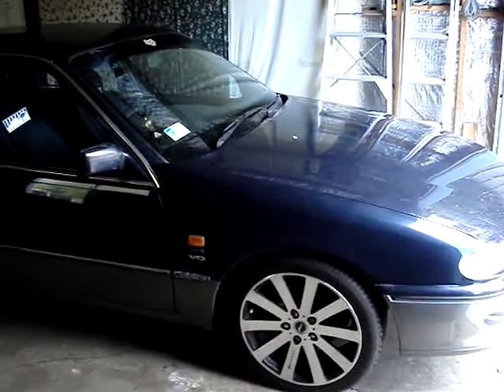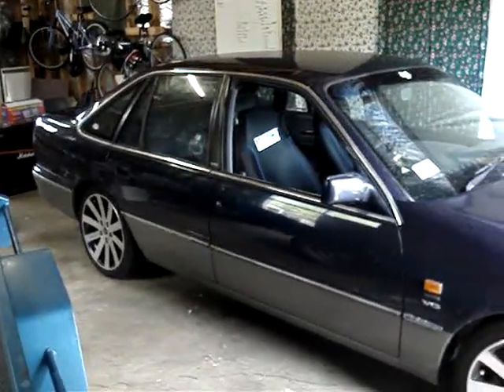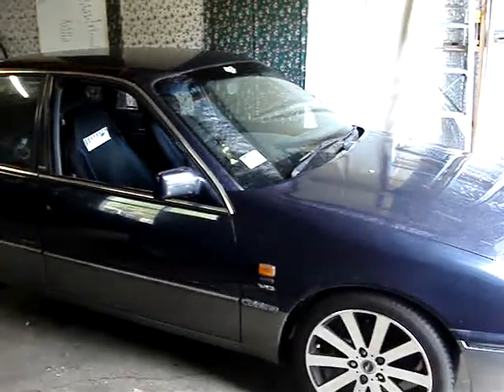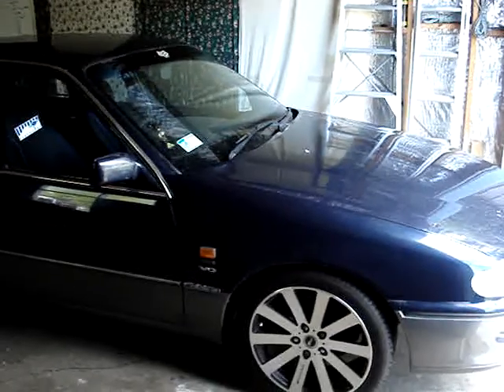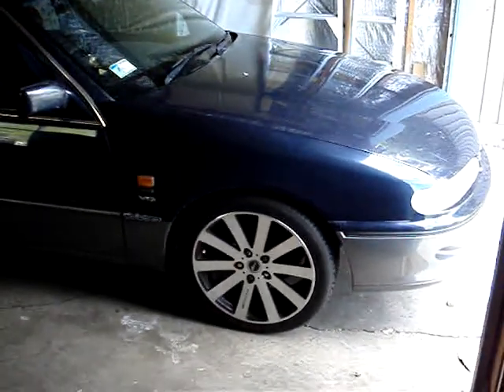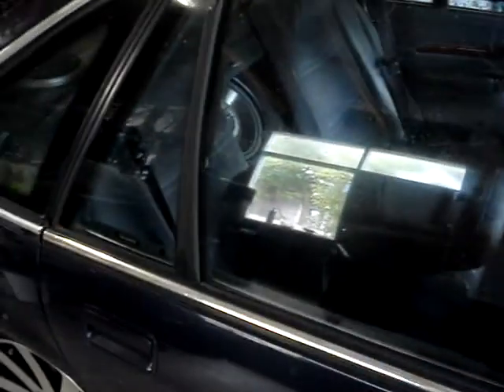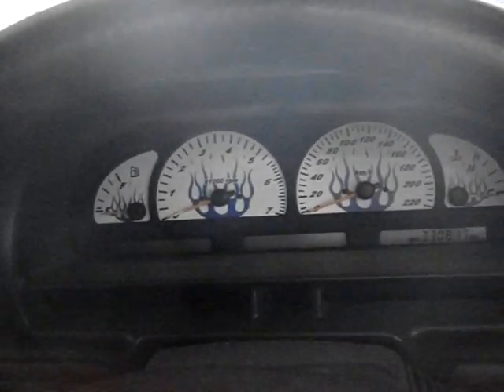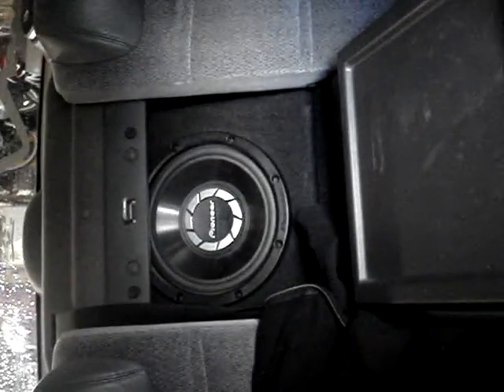My VR Calais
A brief "Show-Off" of my car.
With a few recent updates.